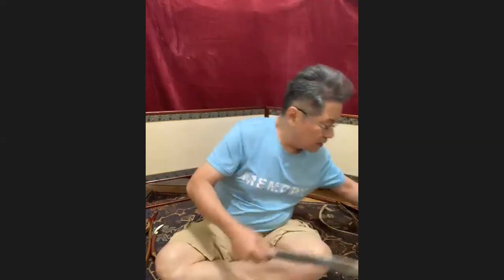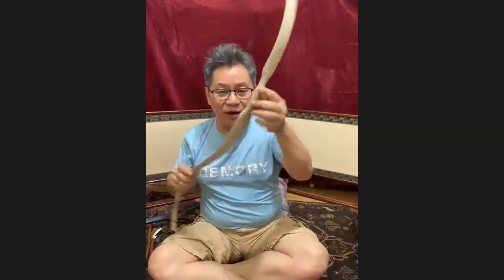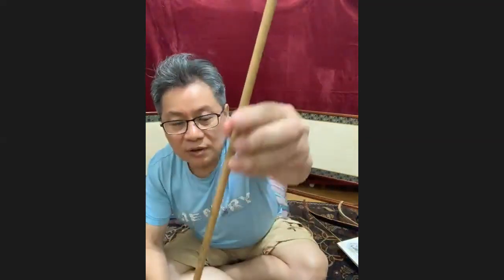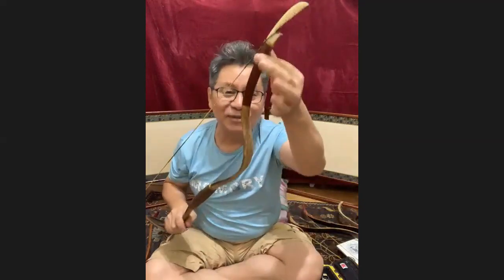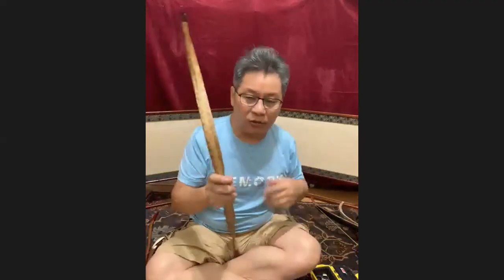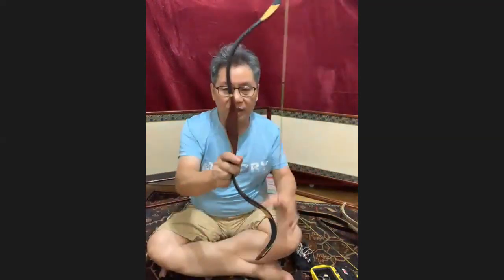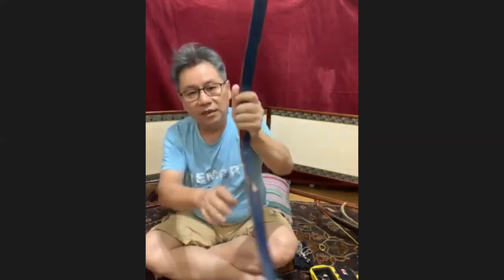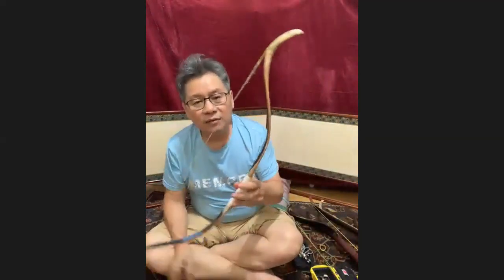ASK AN ARCHER #34 - YUHUA JANG - 1 JUL 2020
Yuhua Jang is a hornbow specialist operating out of Taiwan. He sits with me to discuss when he started making hornbows, his research into traditional bows and his somewhat controversial views on what constitutes a 'Turkish' bow. He admits in the past he rubbed many people up the wrong way but in recent years has realised his mistakes and is even big enough to make a public apology to another of my recent guests, Stephen Selby.

He certainly has a lot of passion for horn bows and showed us a range of ones he has made, they are stunning. We also discussed arrows, thumbrings, handshock, flight archery and old miniature paintings.

Definitely a must interview for all lovers of hornbows.

Part 2 in the pipeline.